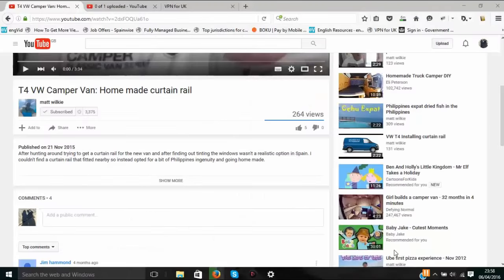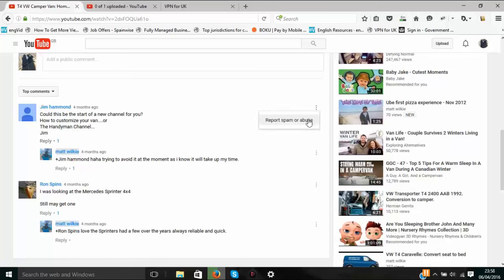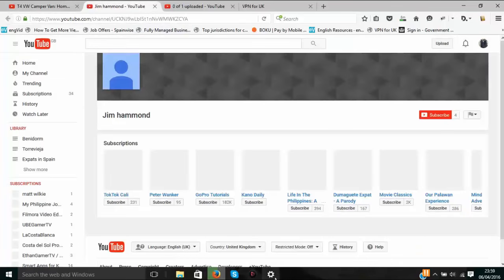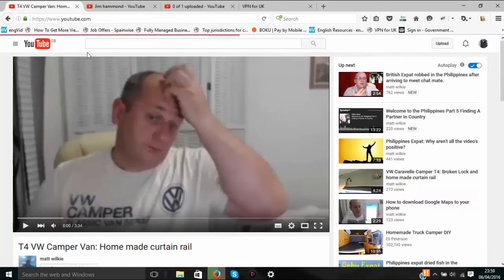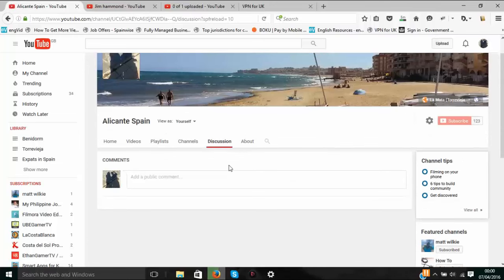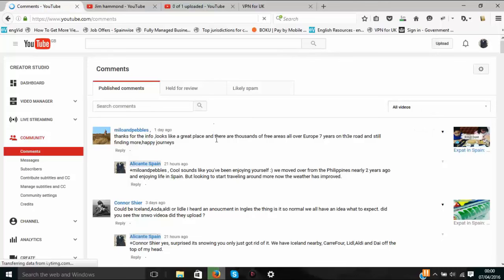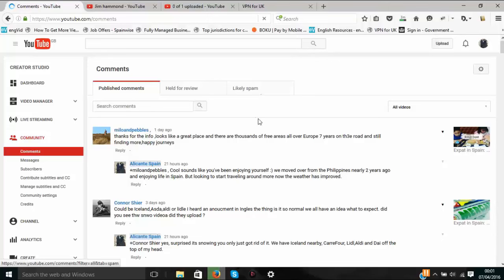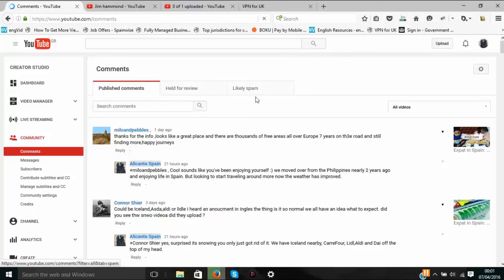Vlogging: For beginners Part 28: How to Ban and Block users on YouTube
YouTube has several ways of banning and blocking users from your comments, direct messages or even seeing you on YouTube.

They may create another account later but at the same time if they start leaving abusive messages again you can simply just remove them with these simple clicks.

This tutorial will show you how to do it as a user or someone running your own channel.